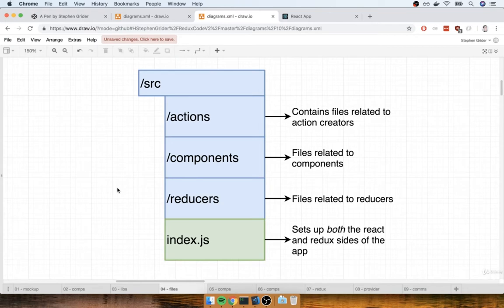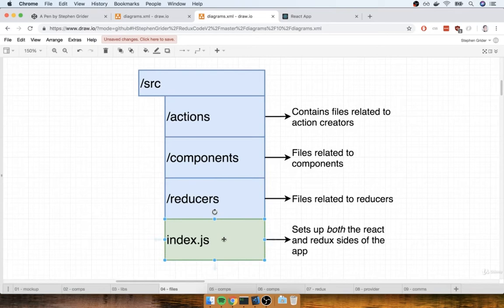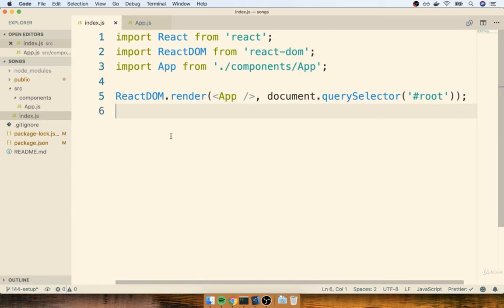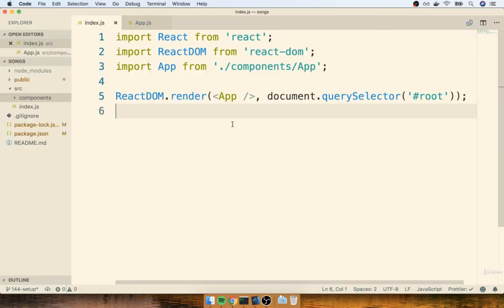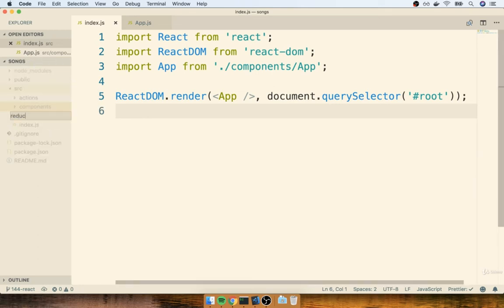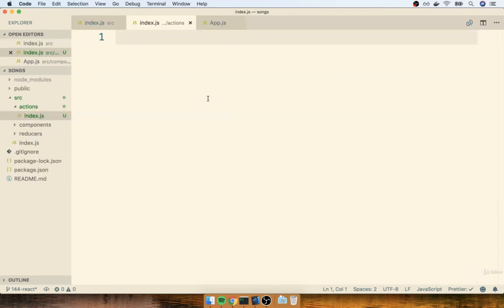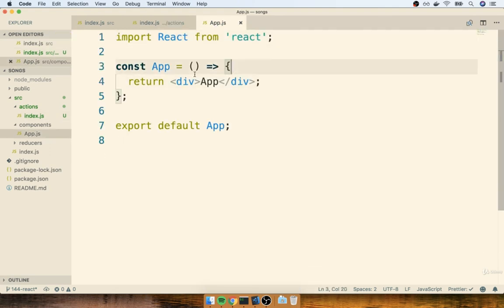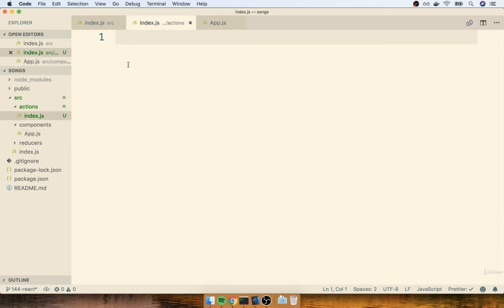13.5 Redux Project Structure